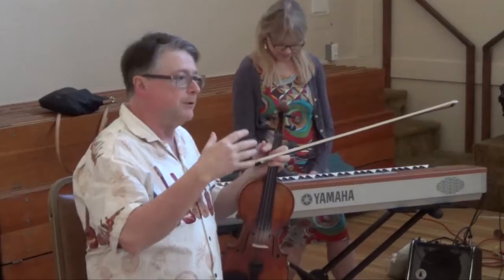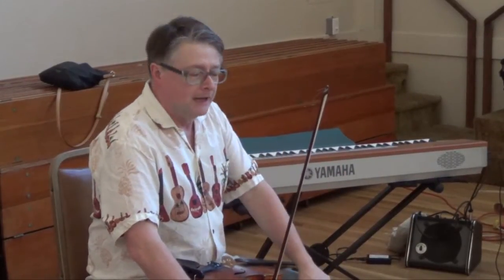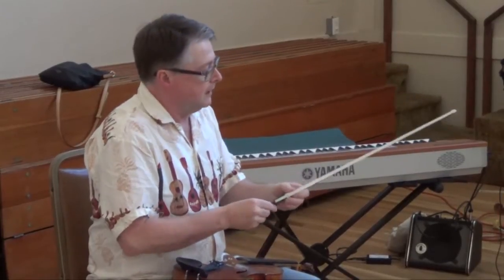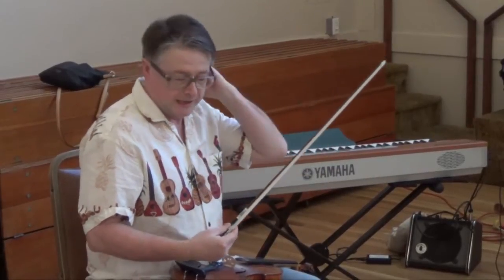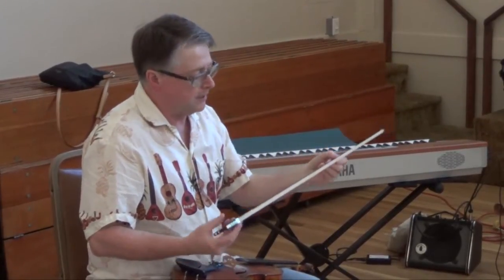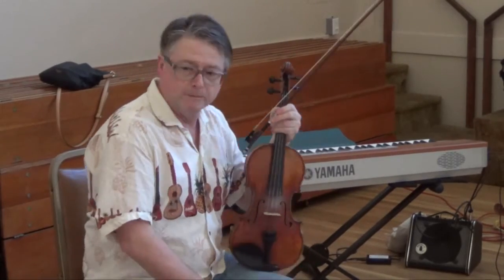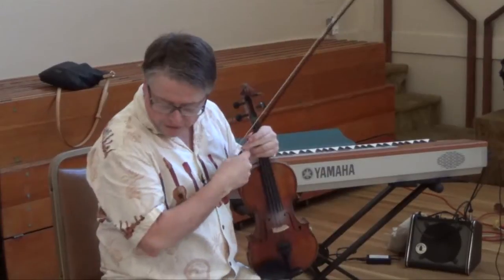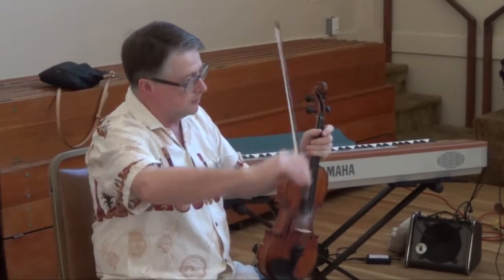Basic Intro to Fiddle Bowing & A Very Easy Tune Is Demonstrated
Excerpt from a fiddle workshop held in San Diego, CA, January 24, 2015. Charlie Walden - fiddle & Patt Plunkett - piano. I give a rudimentary introduction to fiddle bowing and also teach a tune, Eight-Day Clock, which literally anyone can learn to play.